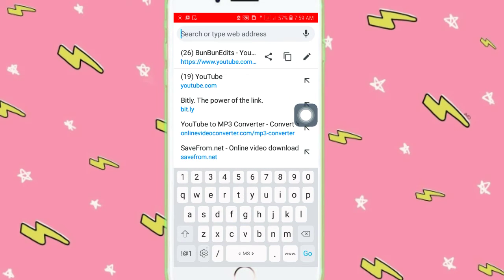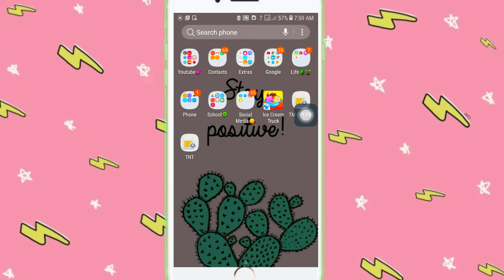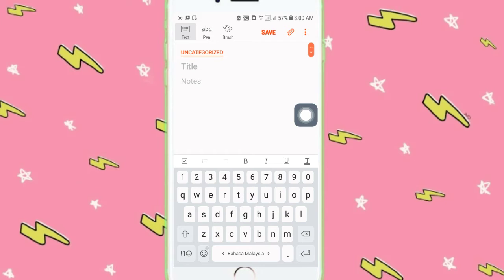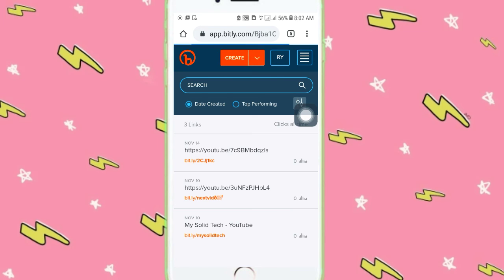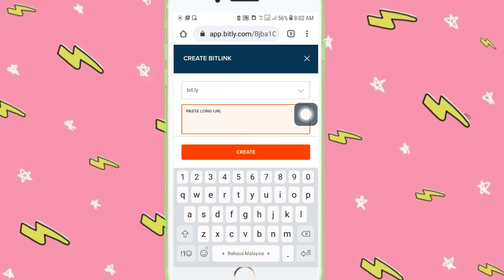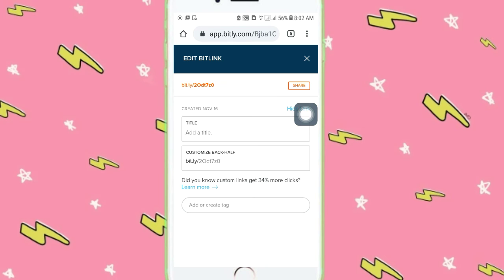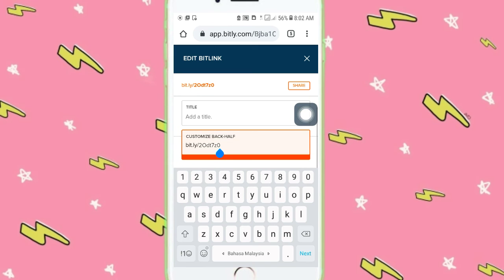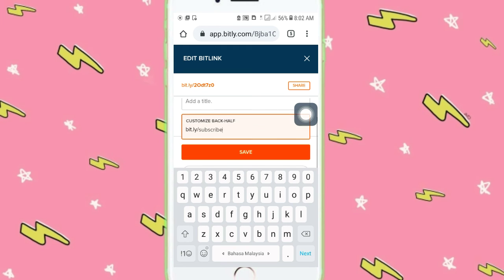How to Create your Own Subscribe to this Channel Link | BunBunEdits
Paste this in your channel link
?sub_confirmation=1

Hey bunnies and welcome back or rather,welcome to BUNBUNedits💞!So in today's video,I'm showing you guys another tutorial😘.I'm really sorry for not uploading tutorual lately cz I was so caught up in uploading greenscreen videos

If you have any video/edit ideas it would be nice to share your ideas to me at FB,IG or maybe at the comments.I can give you a big shoutout and credit next video u shared to me😁.
In this channel,we make tutorials about fun and simple editing you need to know if you have a youtube channel.
Speaking of youtube channel,leave a nice comment down below and maybe suggest the bunnies to check out your channel BUT🙅🏼‍♀️..do not do sub for sub or else I will delete it😁.
I'm really out of video ideas so would you mind helping me out😺?
Let's be friends:)
#💝STALK ME💝

~🌻CREDITS🌻~
Special Credit to TinyLittle Tutorial for my outro💗God Bless

🎶Venice Beach
🎶MBB-Feel Good
🎶Summer Smiles